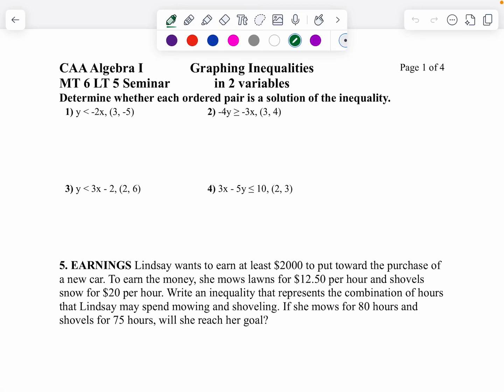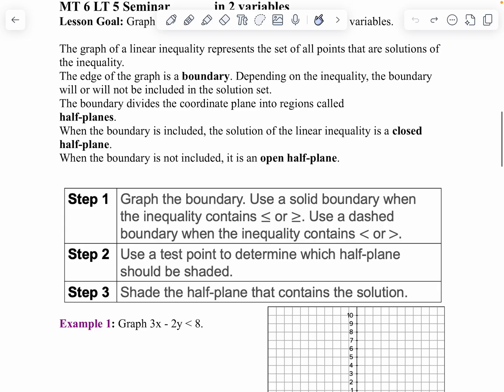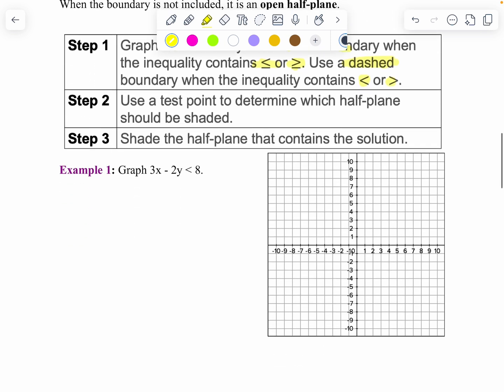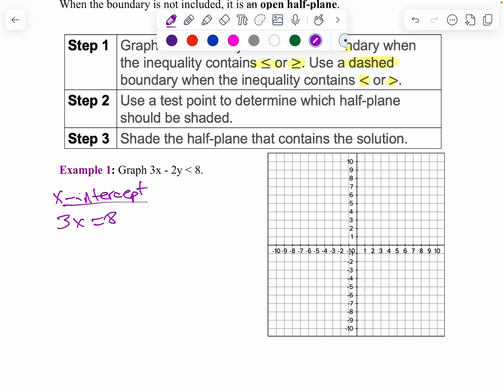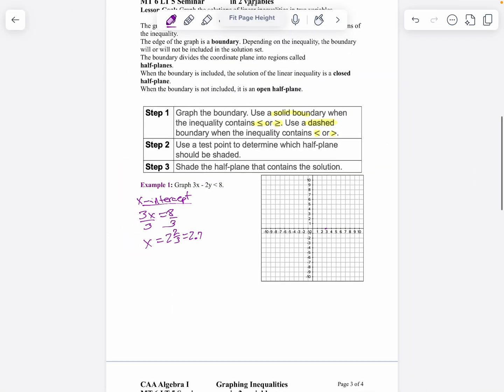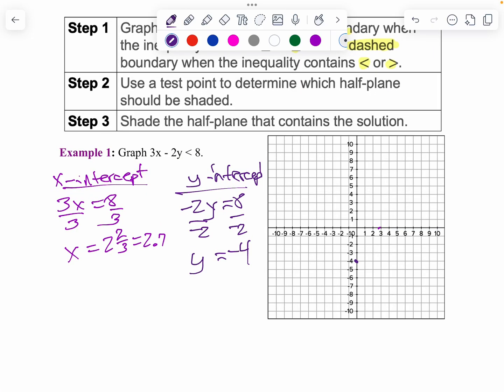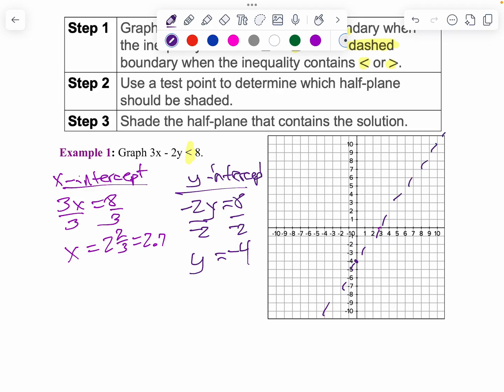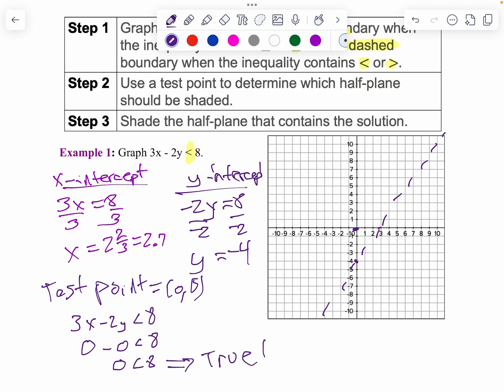Algebra 1 MT 6 LT 5 seminar part 1 graphing linear inequalities